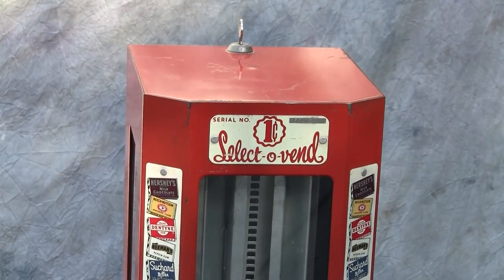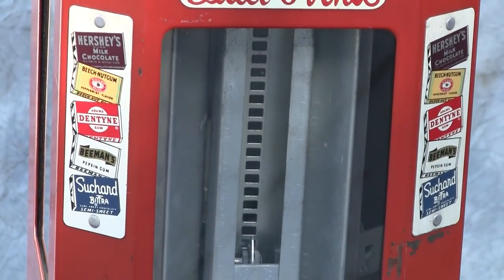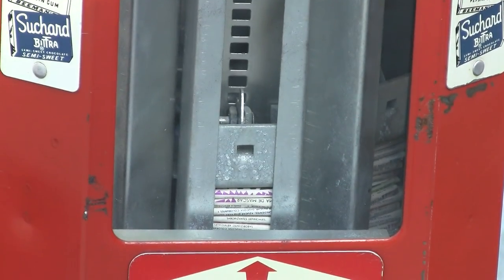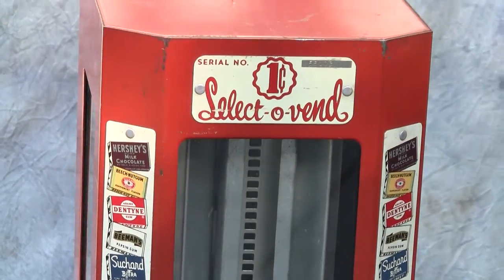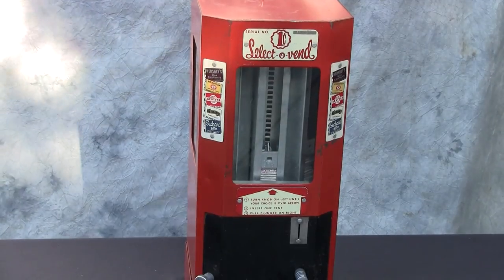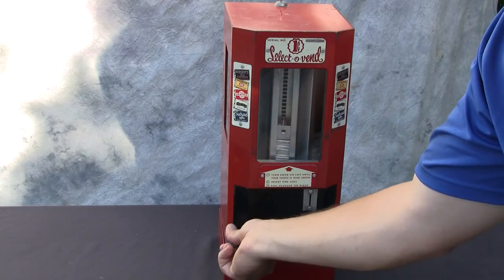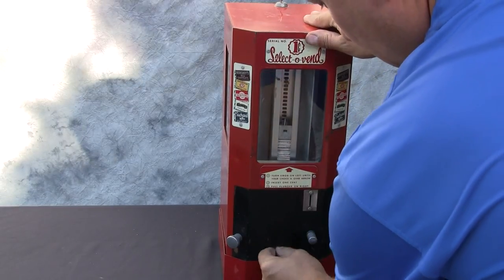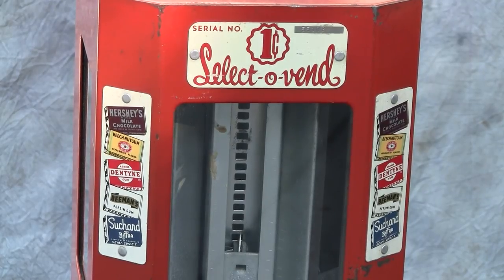Select O Vend.MTS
A vintage Select O Vend carousel gum and candy vendor